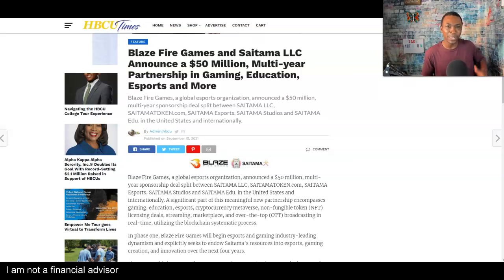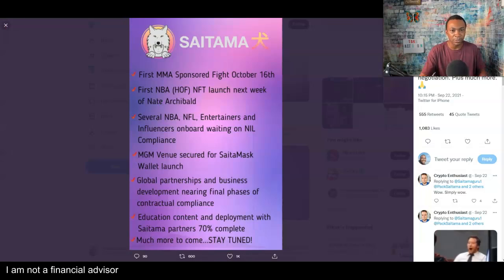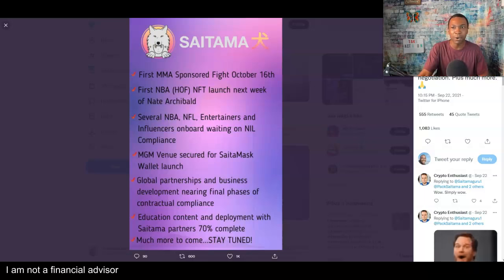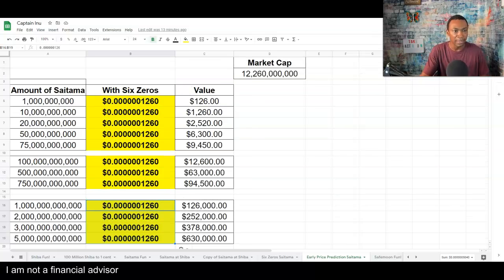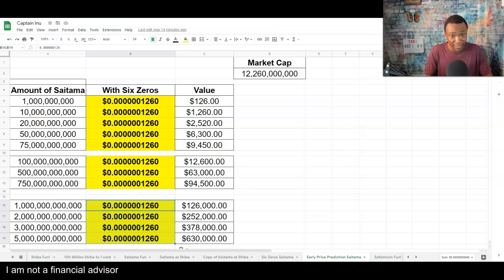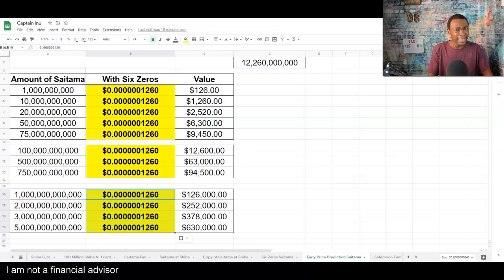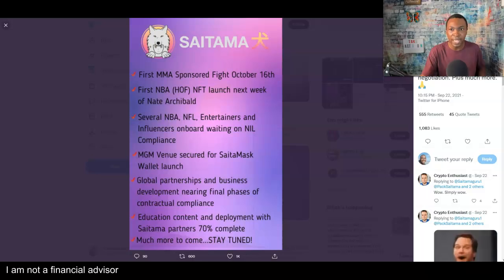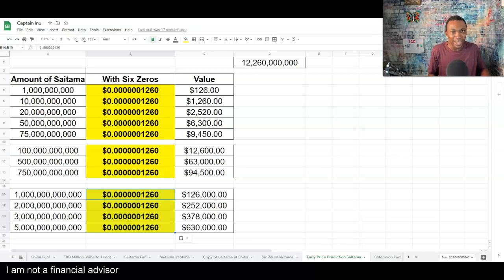My Saitama Price Prediction 2021 - Right Before the Launch of Saitamask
I am going to discuss My Saitama Price Prediction 2021 - Right Before the Launch of Saitamask.

Saitama was created to give people a chance to create wealth. The original owner of this project created this coin so that people like you and I can invest in the token with a minimal amount of money and would be able to walk away with a big smile

Watch Previous Video:
Is Saitama Inu Token a Good or Bad Investment? Should I buy this today or not?